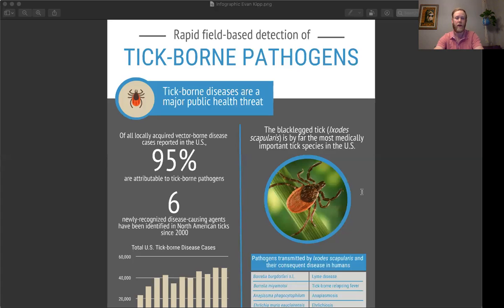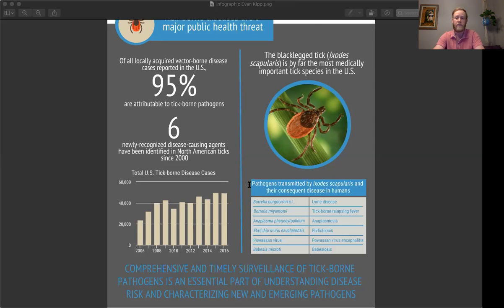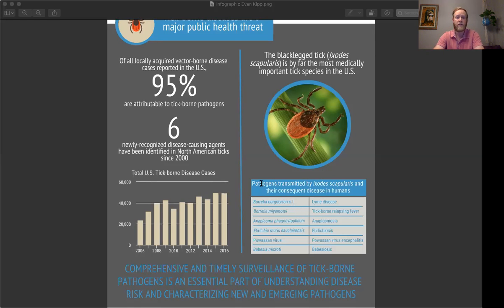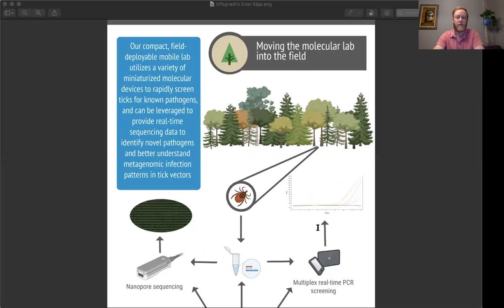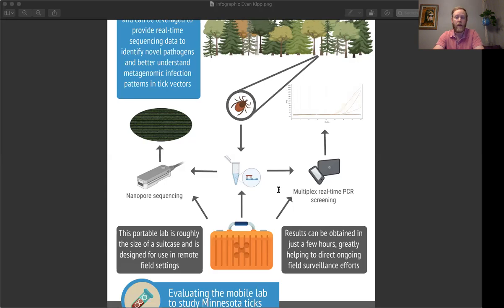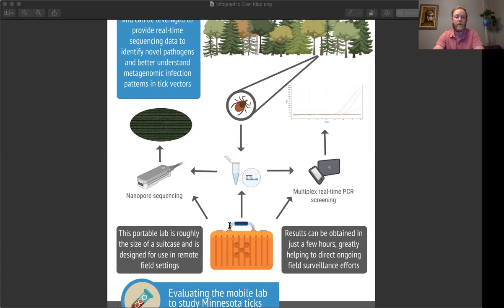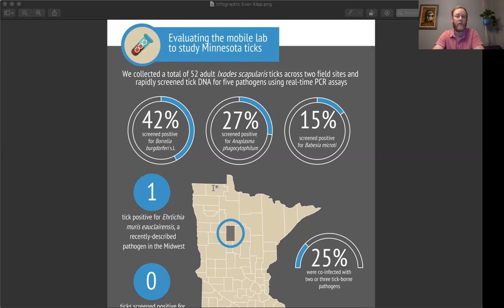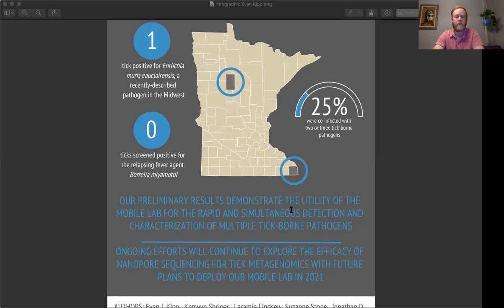Infographic Evan Kipp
Rapid Field-based Detection of Tick-borne Pathogens